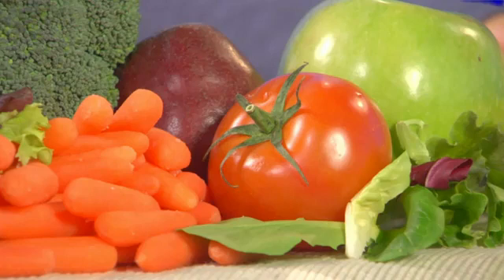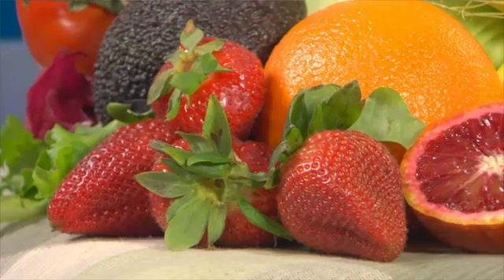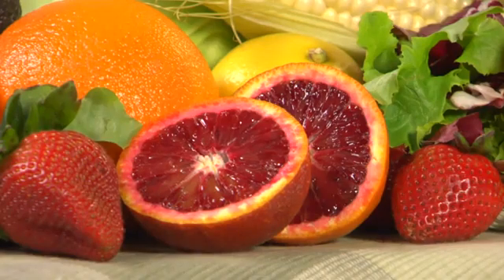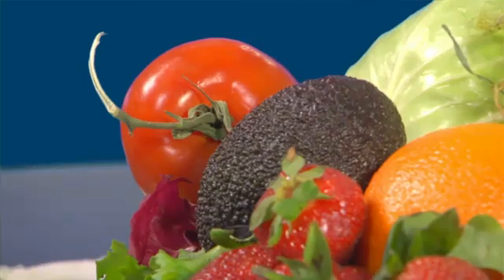What color is your diet?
Fill your plate with colorful foods. The pigments that give produce their rich color act as antioxidants that protect you against damage that can occur to cells and tissues.